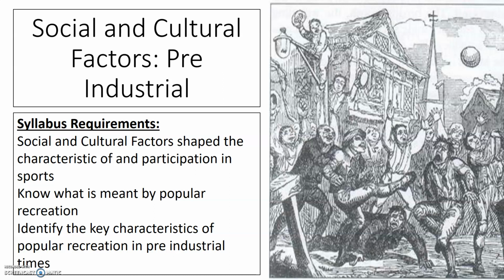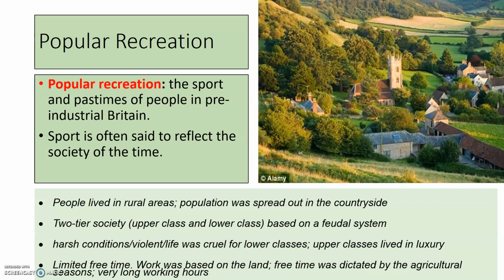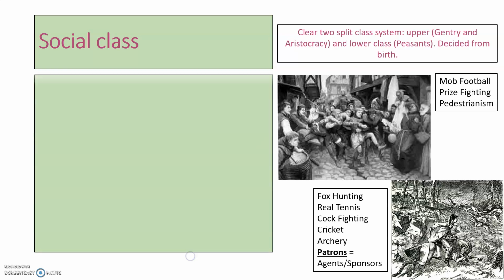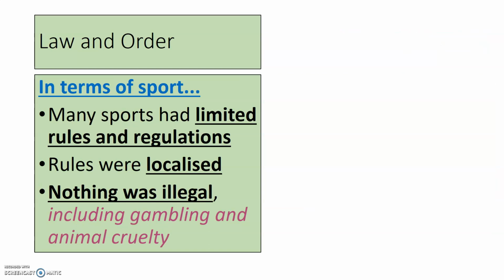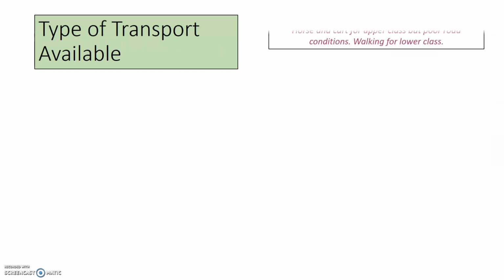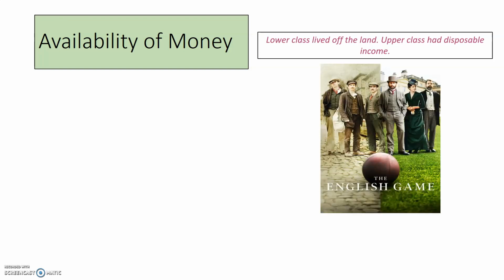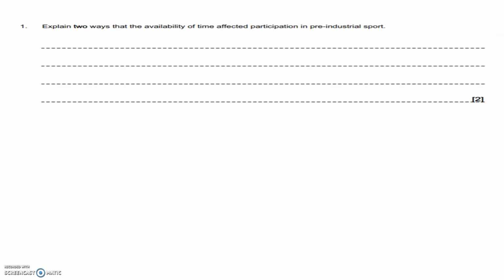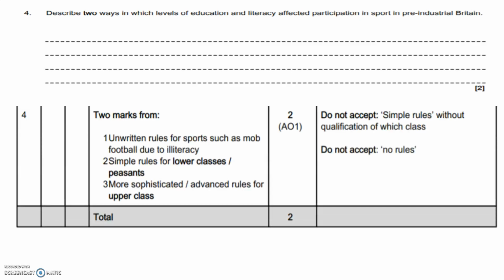Social and Cultural Factors Pre Industrial Alevel PE